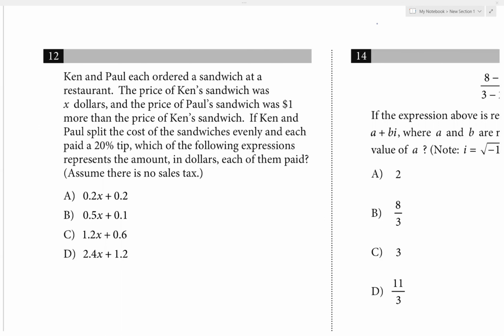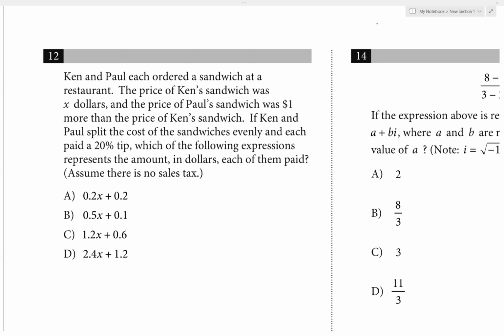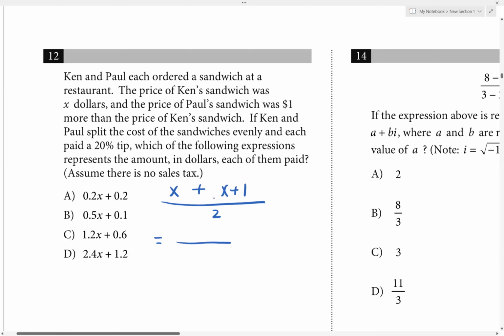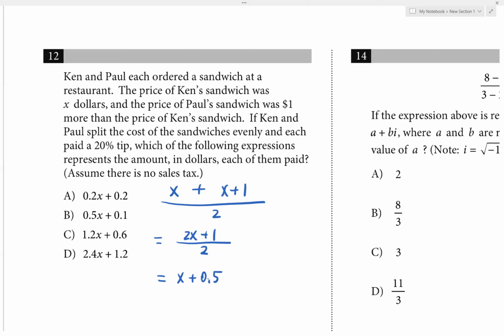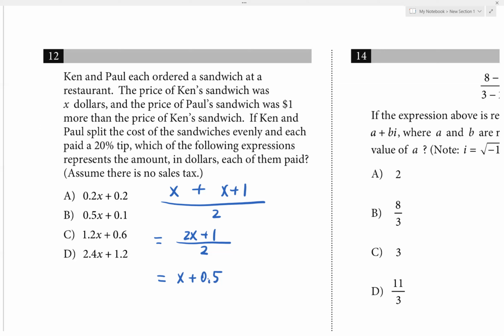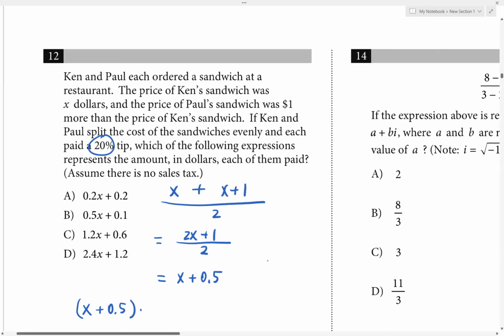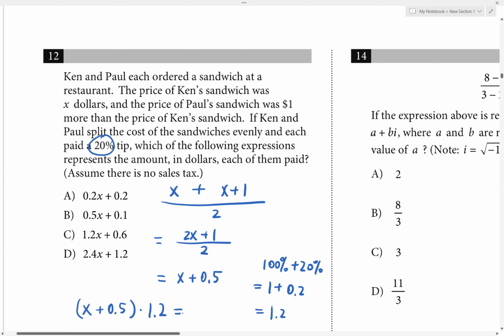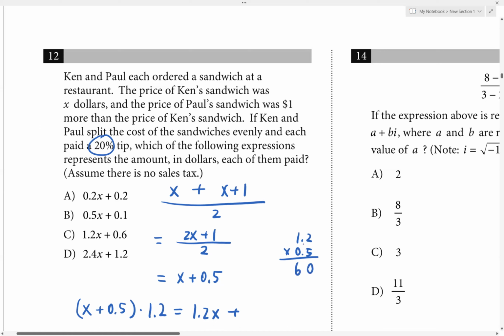SAT Math Test 4 No-Cal #12 by Mr. Jimmy